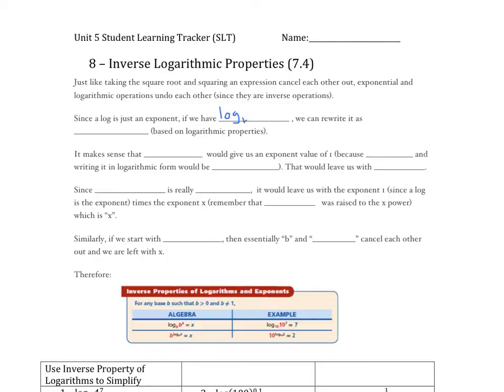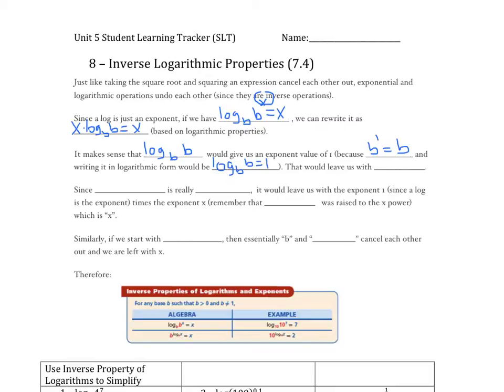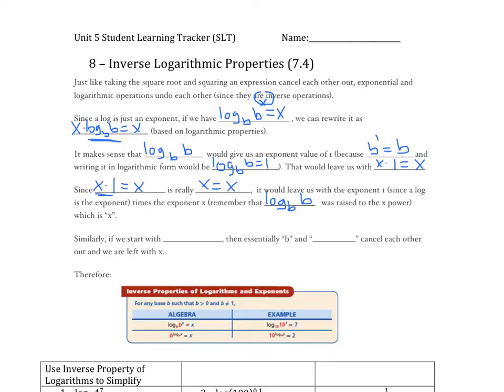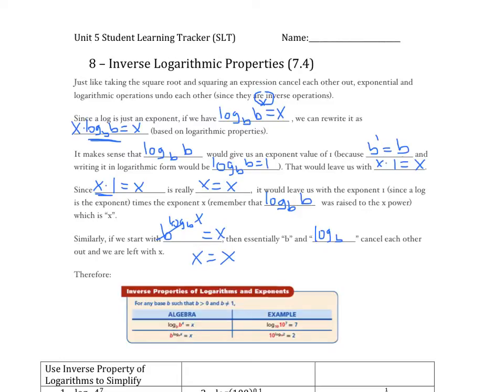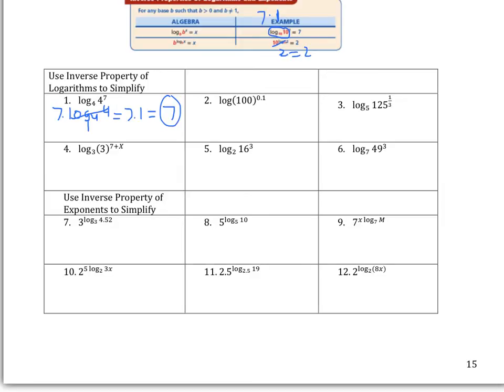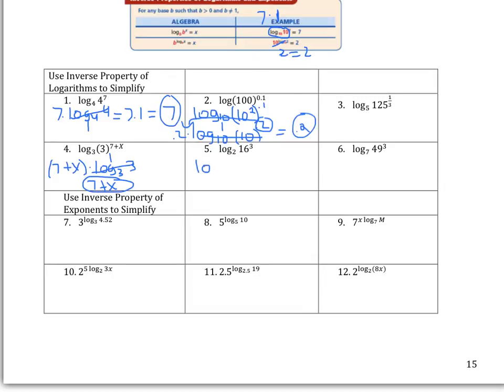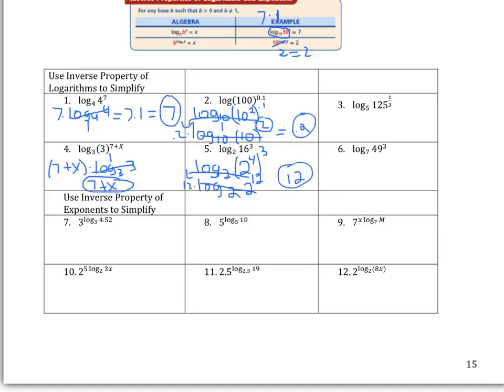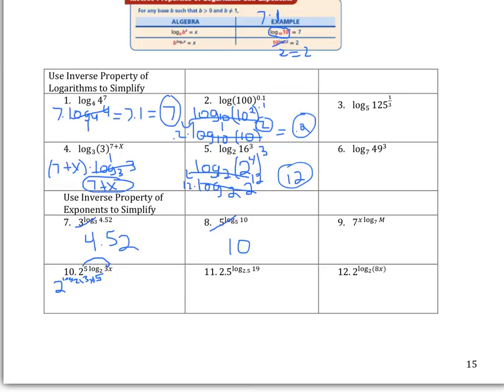Unit 5.8 Inverse Logarithmic Properties